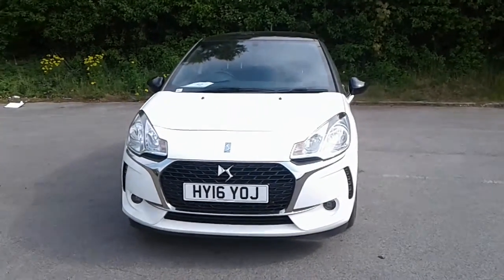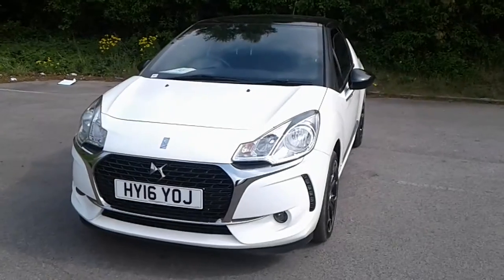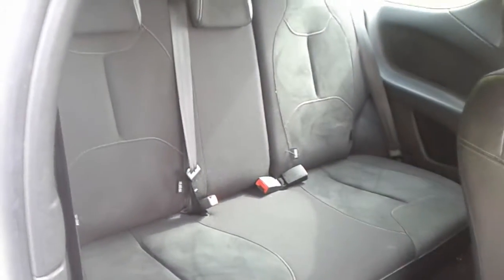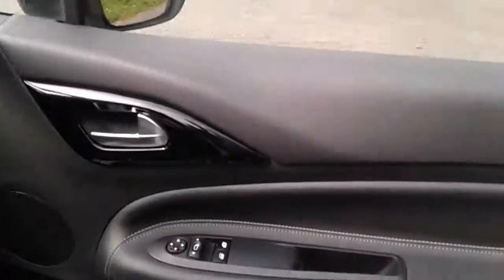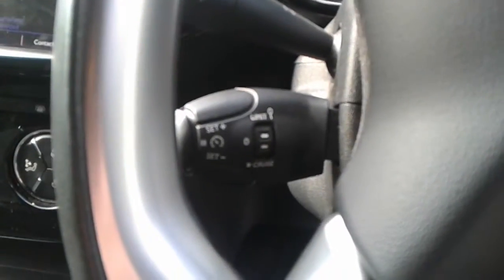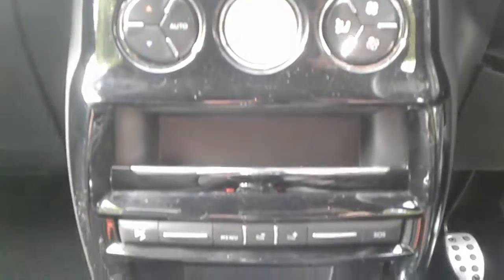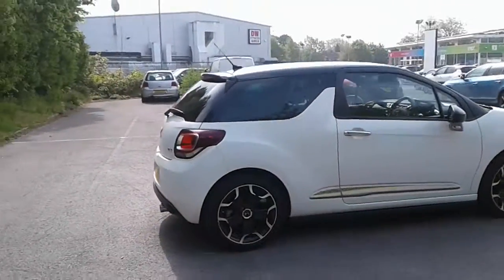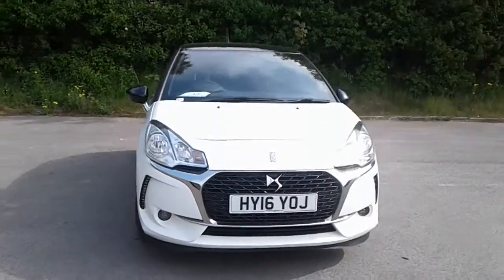HY16YOJ DS 3 1.2 Puretech Elegance 3dr